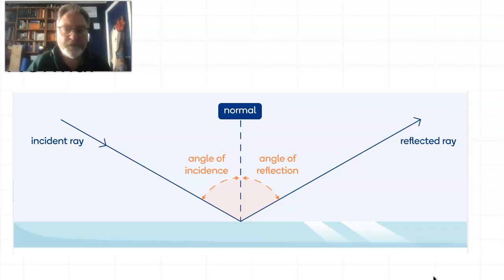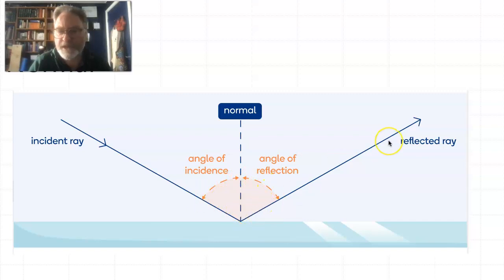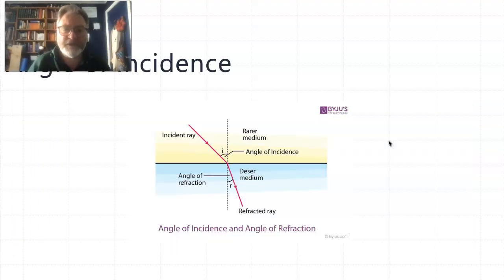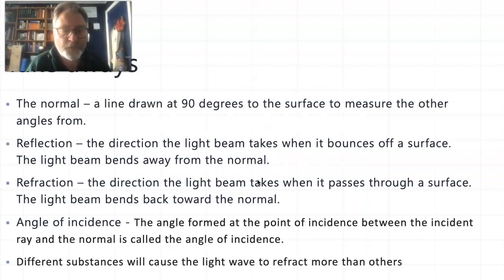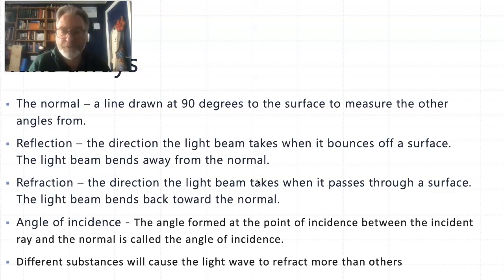Measuring Reflection and Refraction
A short video for my Year 8 students to help explain the normal, angles of incidence, reflection and refraction and how to measure them.